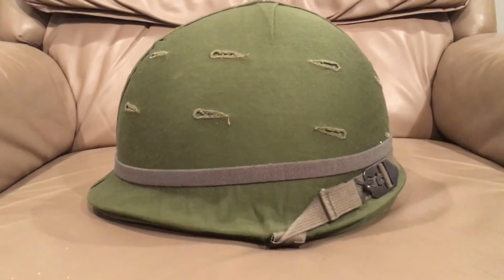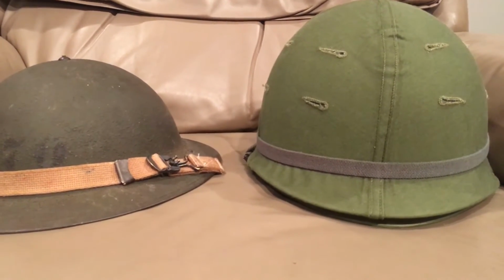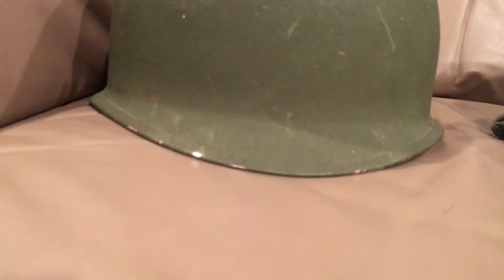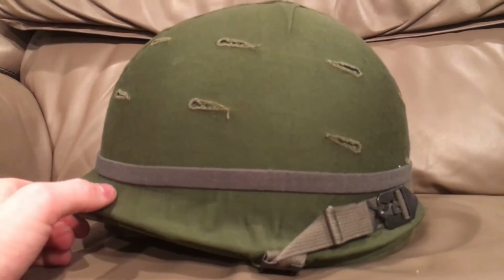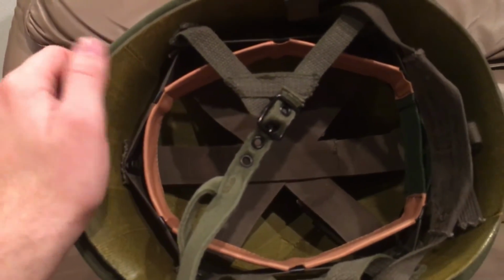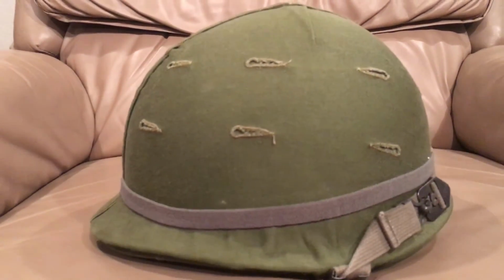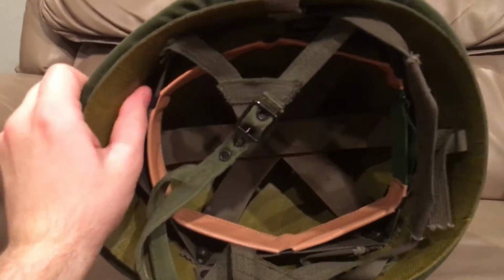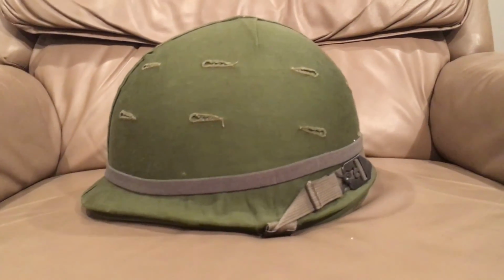M1 helmet "steel pot"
A look at America's most iconic, beloved, and influential helmet that served over 40 years and through 3 wars for the United States. This video will go over the service life and major changes of the m1 mostly the liner as the shells had very few changes, most of the periods covered in this video will be during WWII and the Vietnam war. The video will also cover some of the different patterns and variants of the m1, as well as some information as how to determine what era your helmet came from.

Devin K.